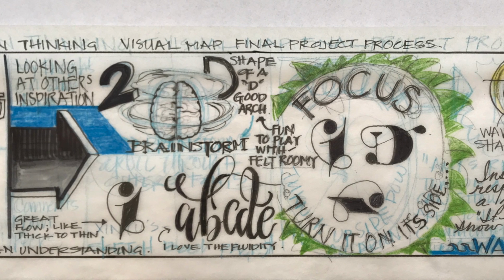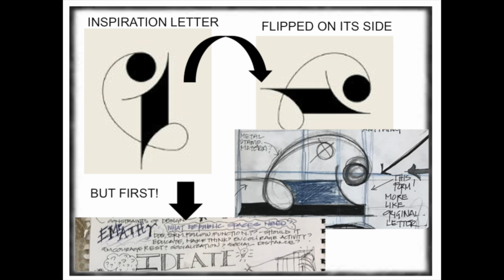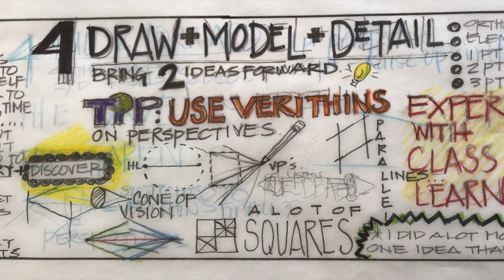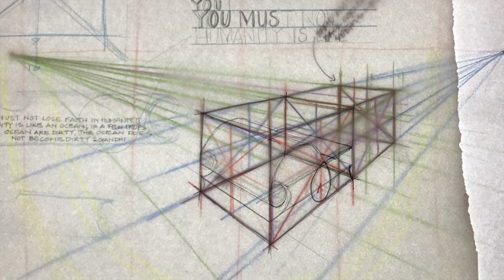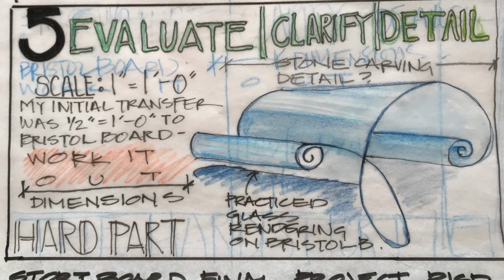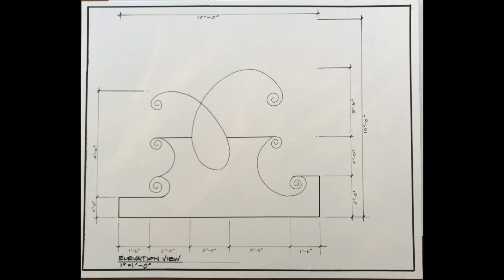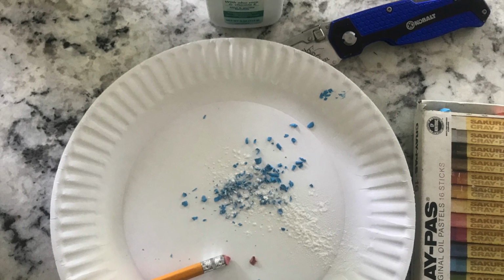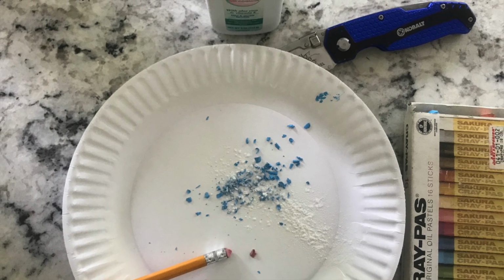RISD SUMMER 2020 S & R FOR DESIGN THINKING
This video is about RISD SUMMER 2020 S & R FOR DESIGN THINKING